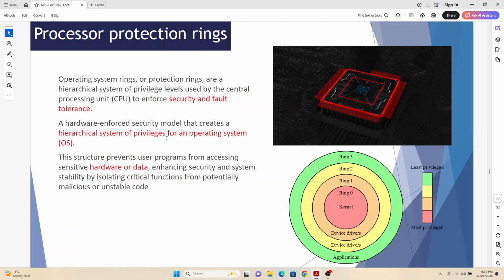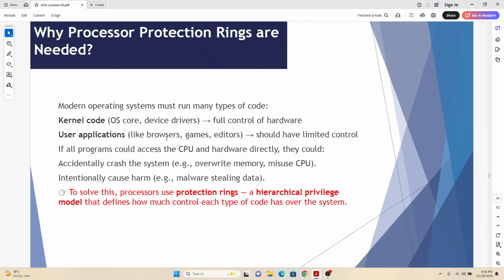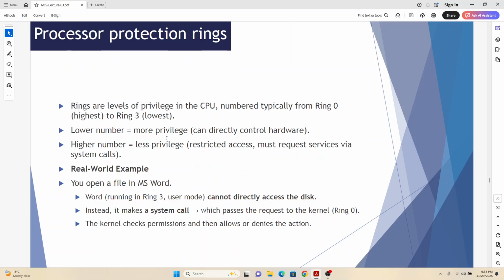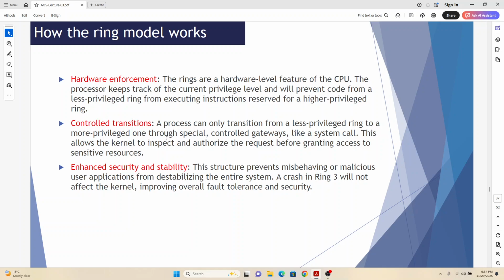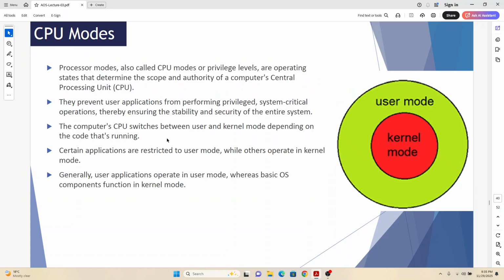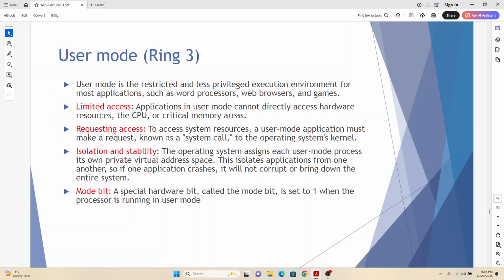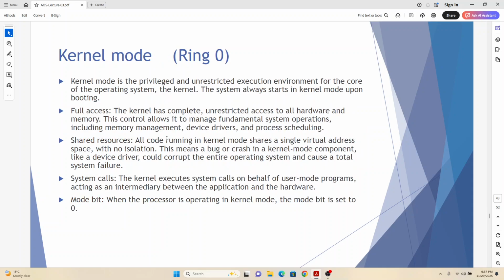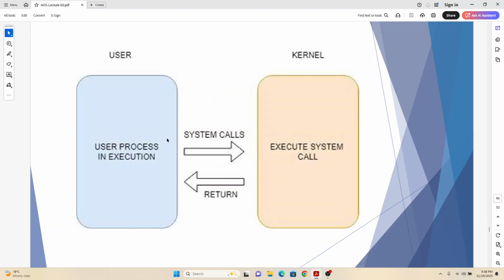Advanced Operating Systems – Lecture 08: Processor Protection Rings in OS User Mode and Kernel Mode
In this lecture, we dive deep into one of the most important security and architecture concepts in modern operating systems: Processor Protection Rings. You will learn how CPUs enforce different privilege levels, how User Mode and Kernel Mode operate, and why this separation is crucial for system stability and security.

-What processor protection rings are

-Privilege levels and their purpose

-How Ring 0 (Kernel Mode) and Ring 3 (User Mode) work

-Why protection rings prevent faulty or malicious operations

-Real-world examples of ring-based protection in modern OSes

-How system calls bridge the gap between user mode and kernel mode

Understanding protection rings is essential for advanced OS concepts like memory protection, process isolation, virtualization, and secure system design.

If you’re studying CS, preparing for exams, or building a solid foundation in operating systems, this lecture will level up your understanding.